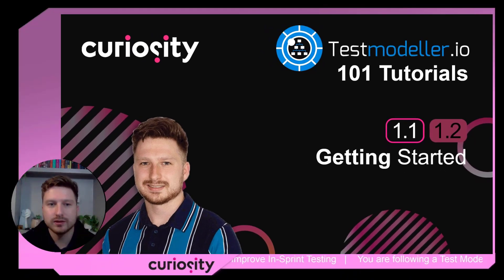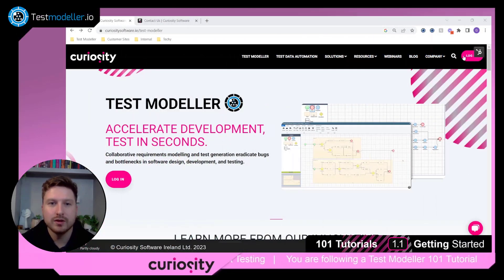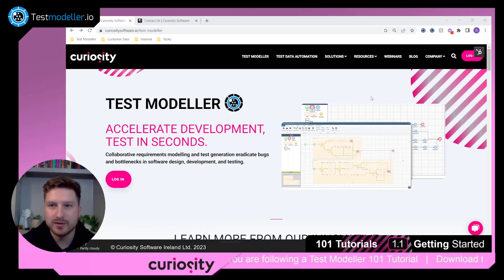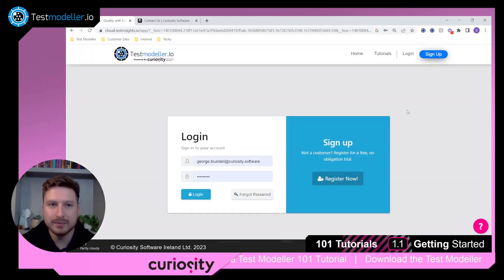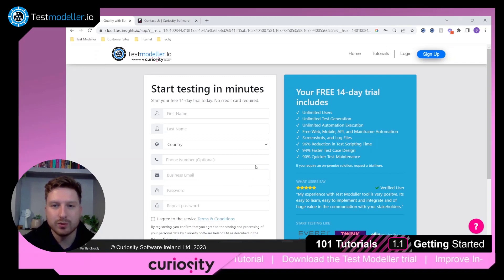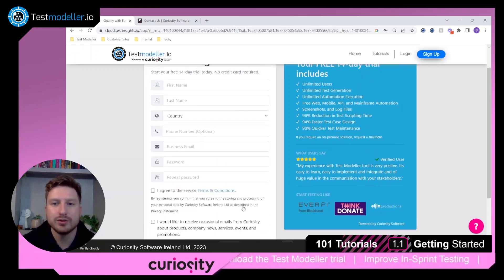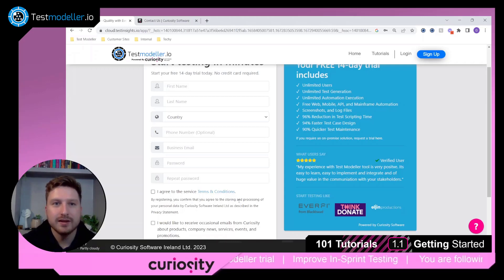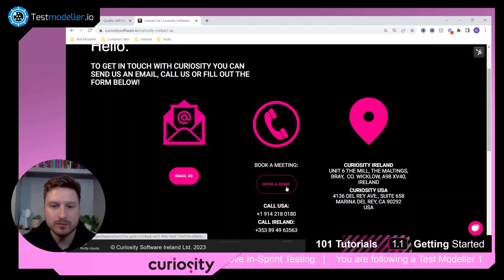Getting Started | Test Modeller 101 Tutorials - 1.1 | Curiosity Software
Follow this series of Test Modeller 101 Tutorials to get hands-on practice for approaching in-sprint testing better. You’ll meet subject matter experts at Curiosity Software as they take you through the steps related to key techniques that follows sections 1 through 5.

In this initial clip of section 1 see how to sign-up to Test Modeller and learn about the support offered as you take our 14-day Test modeller trial and use the accompanying learning clips to boost your skills and knowledge of designing better in-sprint testing.

Simply go to testmodeller.io and click the Start Trial button and follow the instructions on how to get started on your Test Modeller journey.